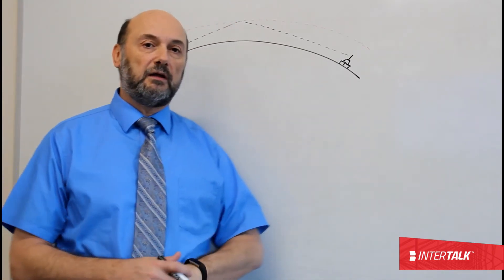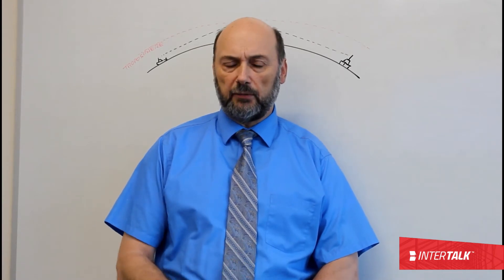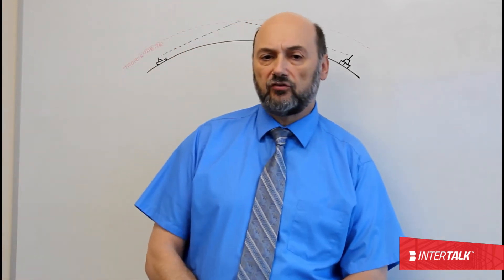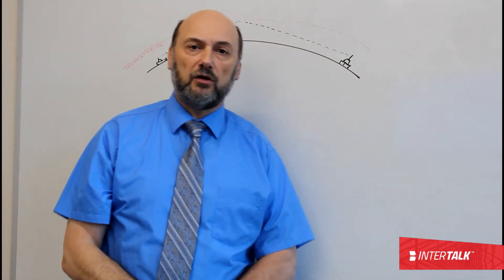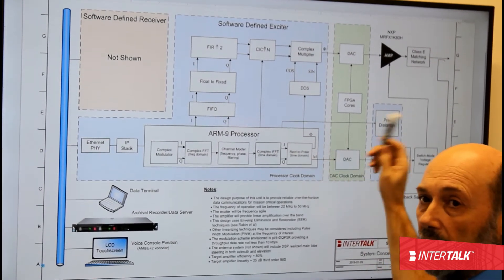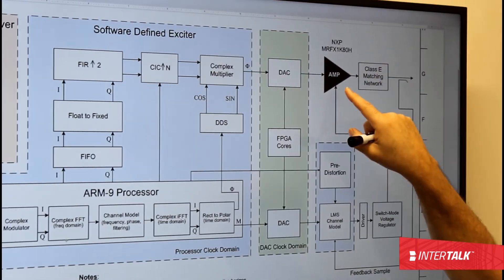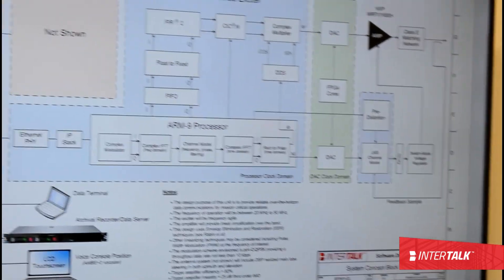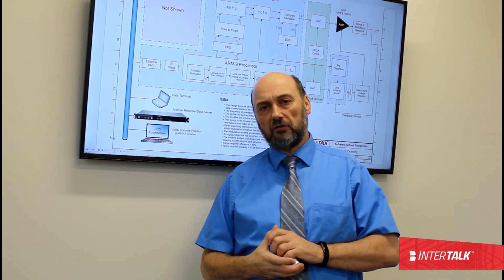NXP MRFX1K80H Design Challenge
This is InterTalk's innovative design idea for the MRFX Design Challenge, utilizing the NXP MRFX1K80H